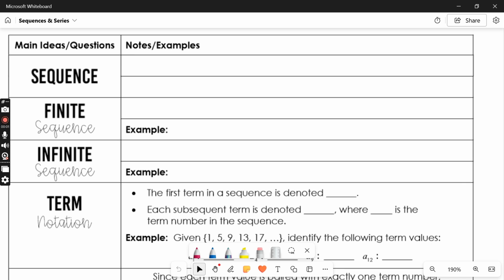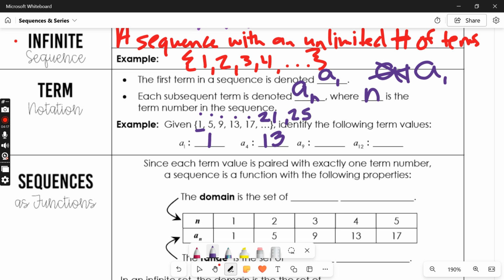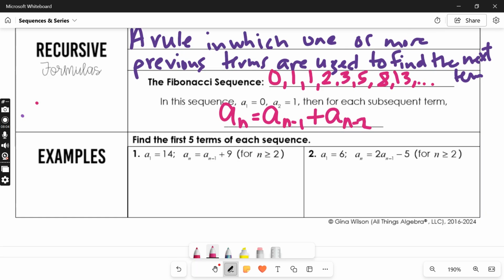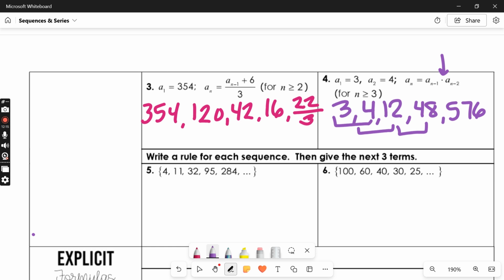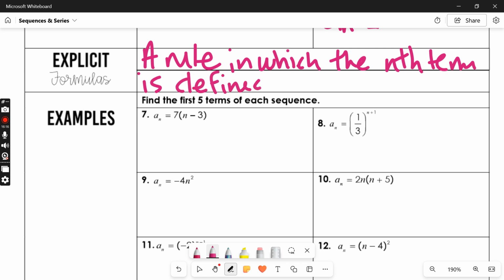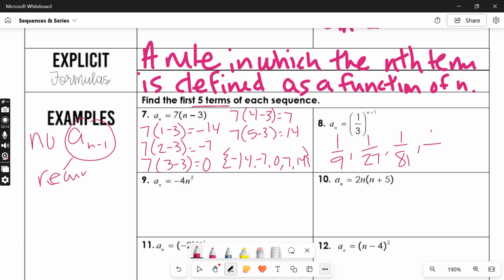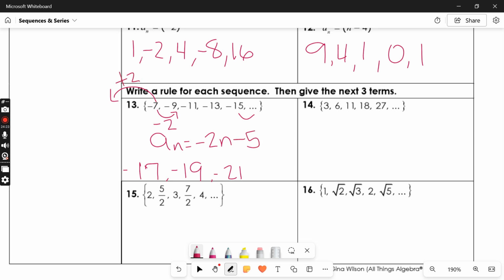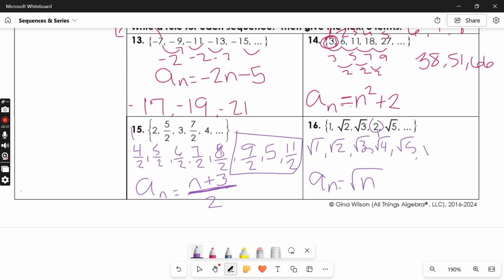Intro to Sequences